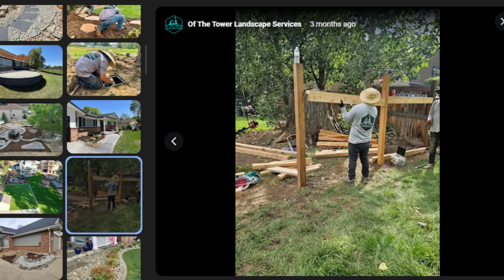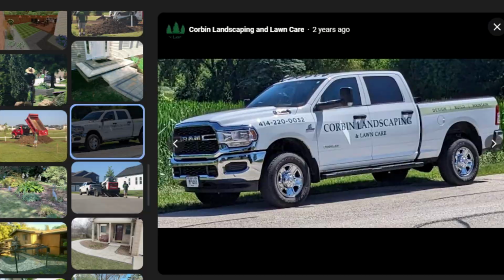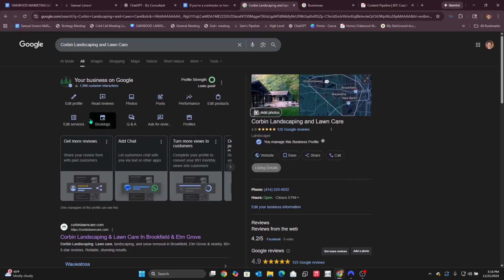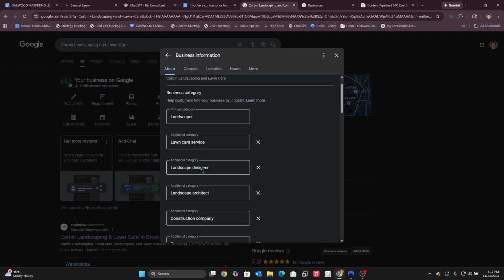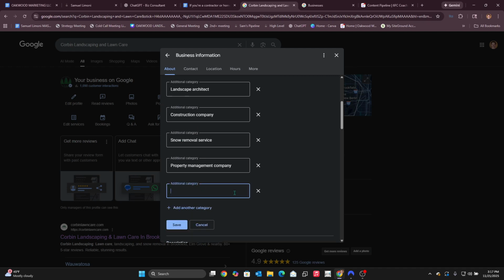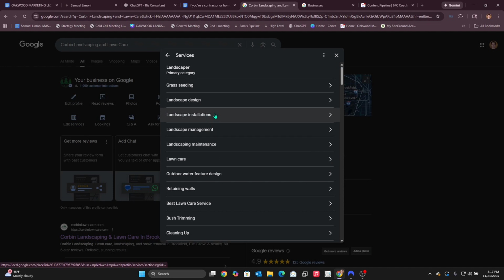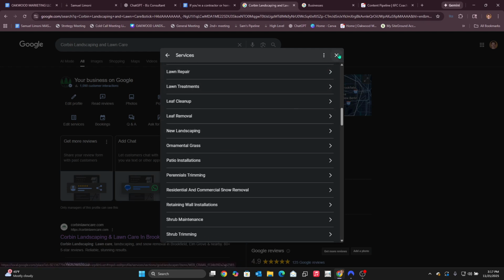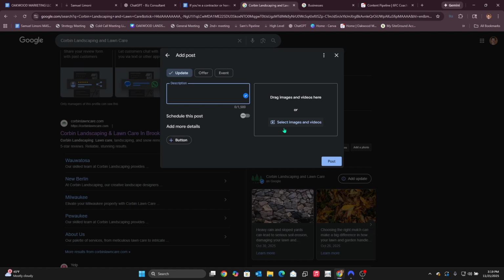FASTEST Way to Get More Home Service Leads (No Ad Spend)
Your Google Business Profile is the #1 place homeowners check before calling any contractor. In this video, I break down why GBP beats ads, websites, and social for lead quality — and exactly how to optimize it fast. If you’re a landscaper, fence installer, roofer, or any home service pro or contractor who wants better leads without spending more on marketing, watch this.